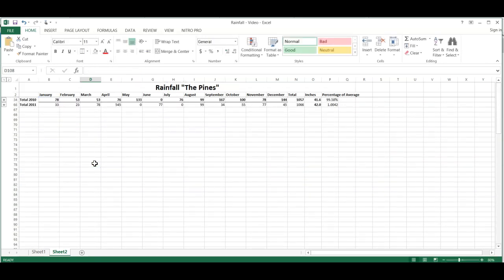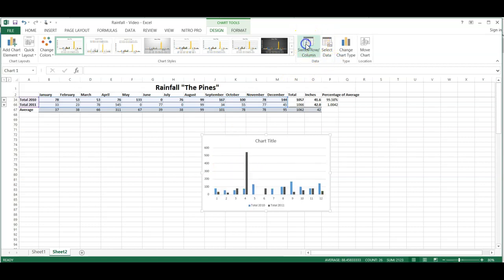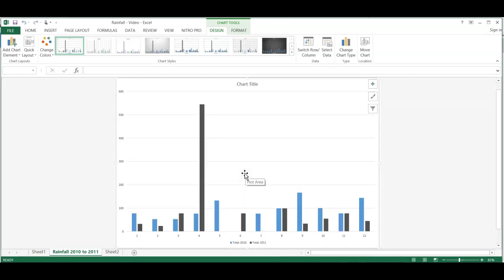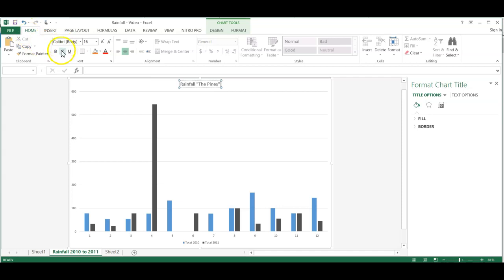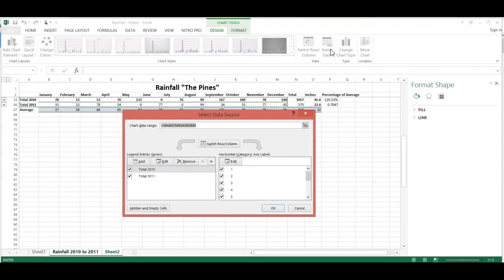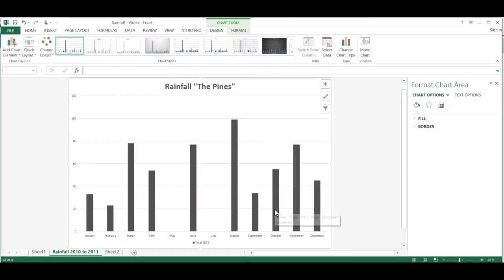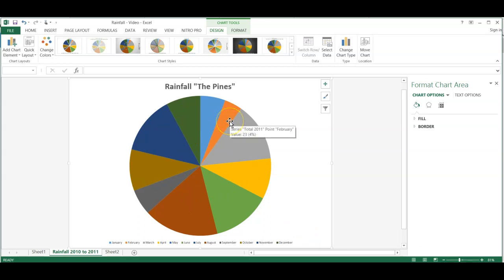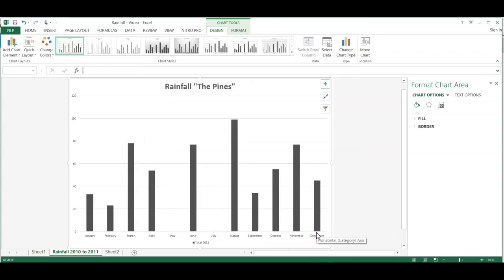Week 1 - Video 3 - Create a graph of your rainfall data